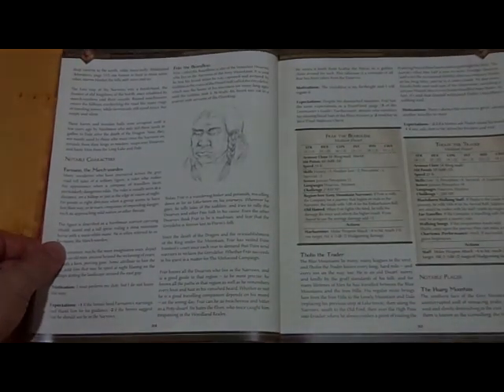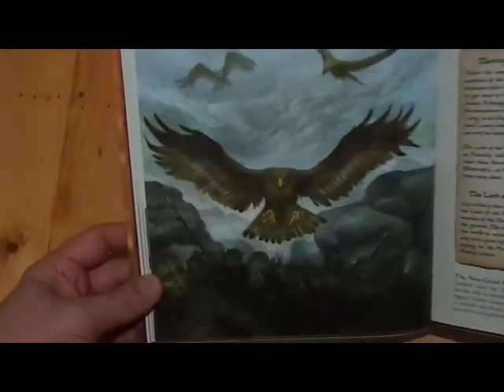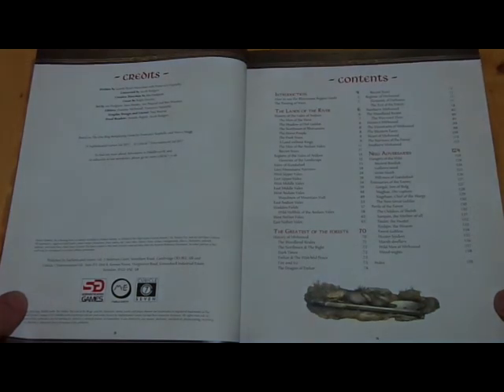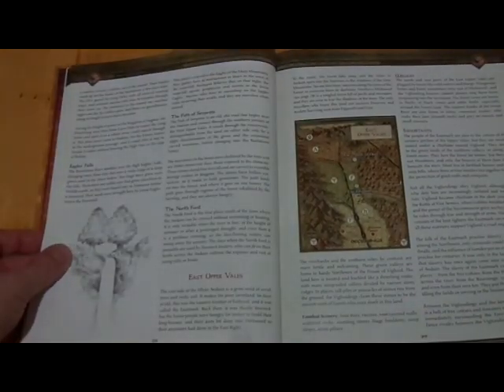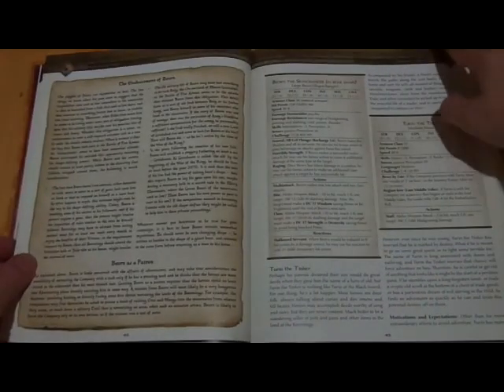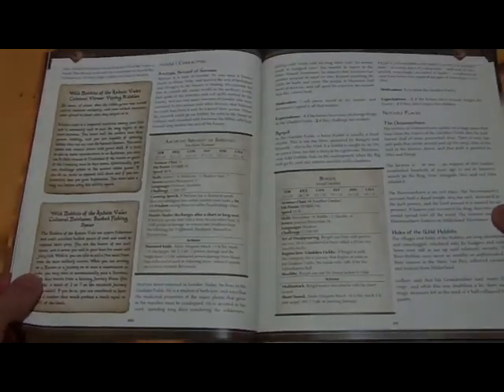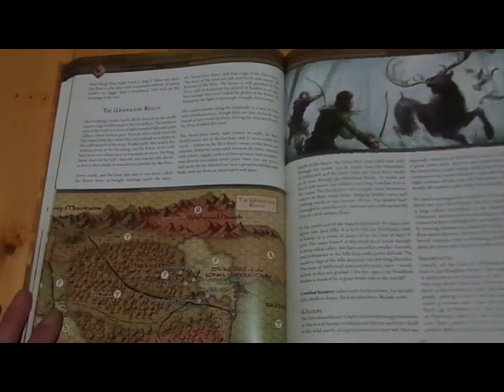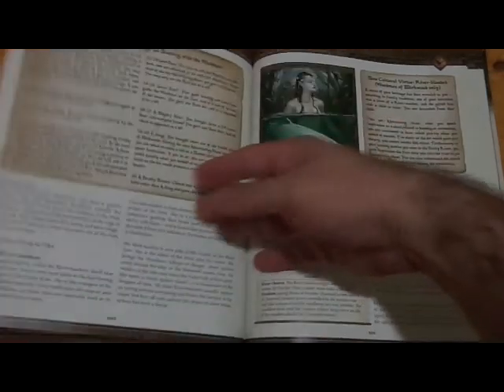Dungeons & thrashers. AiAiME part 5; Rhovanion region guide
The dungeon thrasher takes a look at the first proper region guide released for Cubicle 7's Adventures in Middle-Earth